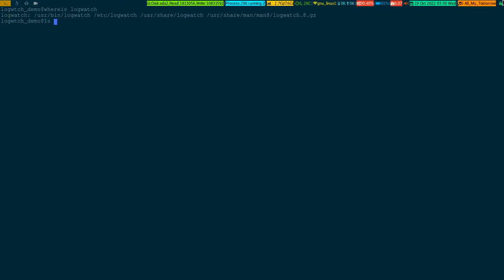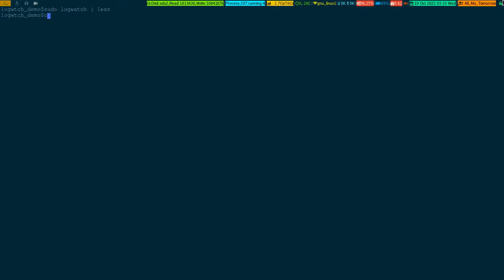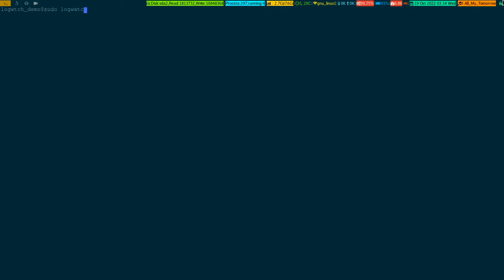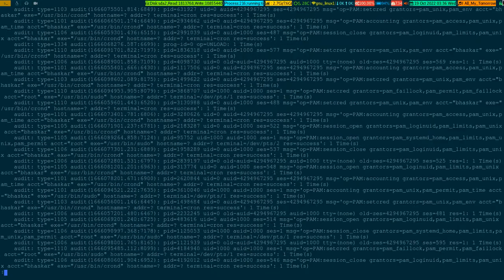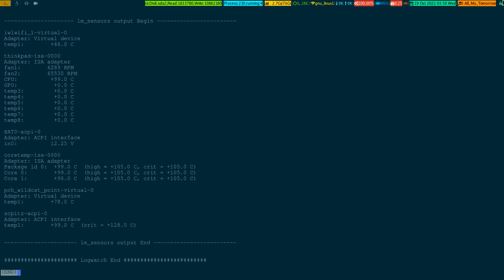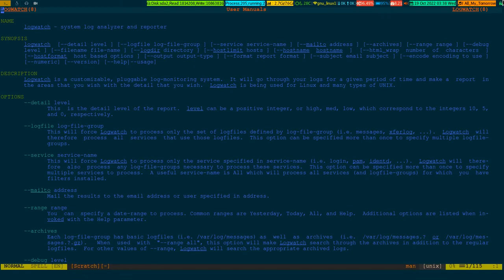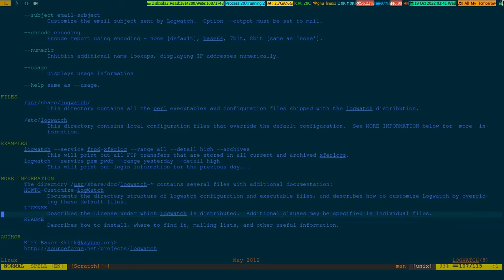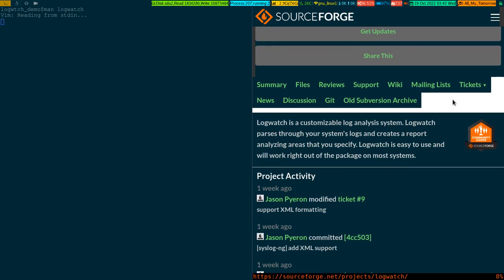Logwatch Is A Utility To Get Log Files Report 2022_10_19_03:28:08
In this video, you will see, an extremely handy utility to generate log file reports in a formatted manner.